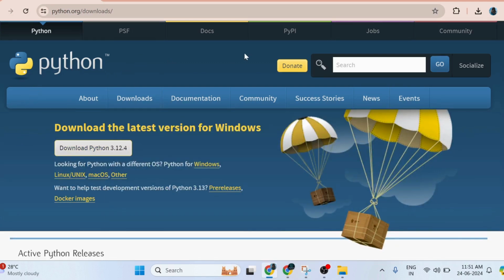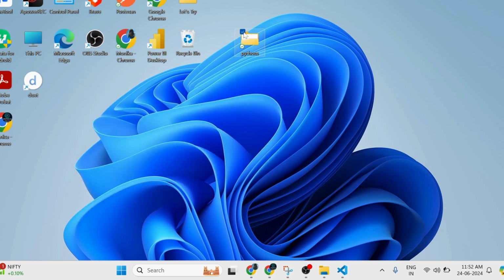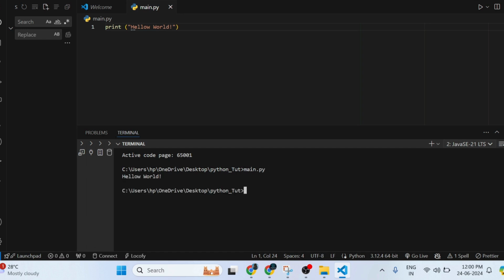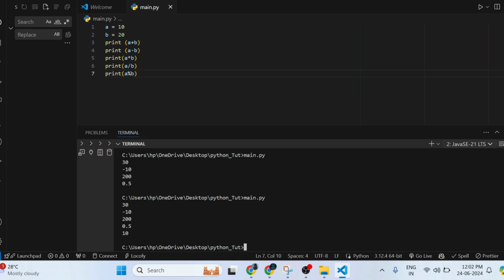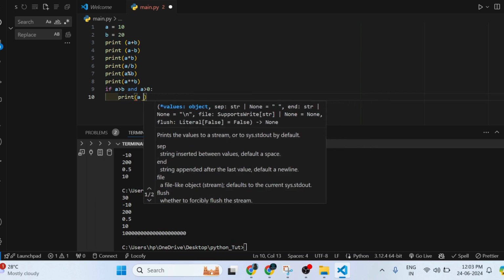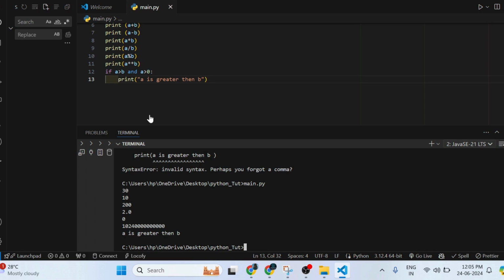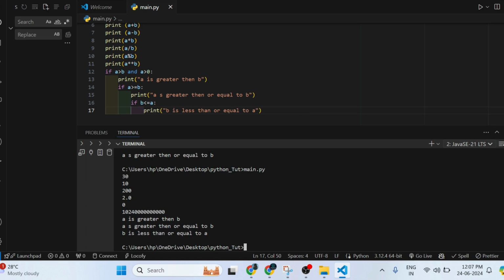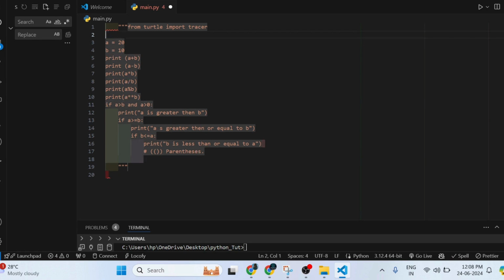PART-1 Beginner-level Python tutorial on basic signs and operators!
Welcome to our beginner-level Python tutorial on basic signs and operators! In this video, we will dive into the fundamental operators used in Python programming. Understanding these operators is crucial for performing arithmetic calculations, comparisons, and logical operations in your code.

By the end of this video, you will learn about:
- Arithmetic Operators: +, -, *, /, %, **
- Comparison Operators: ==, !=, , , =, =
- Logical Operators: and, or, not
- Assignment Operators: =, +=, -=, *=, /=
- How to use these operators in simple Python programs

This tutorial is perfect for beginners who are just starting with Python and want to build a strong foundation in coding.